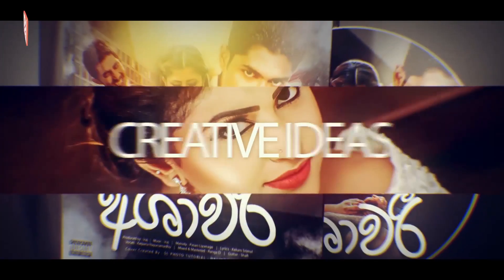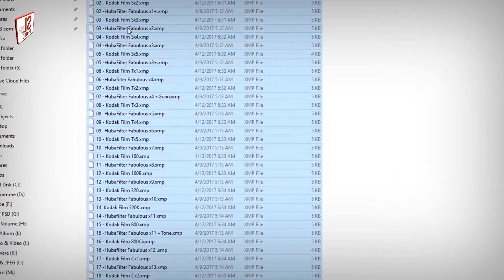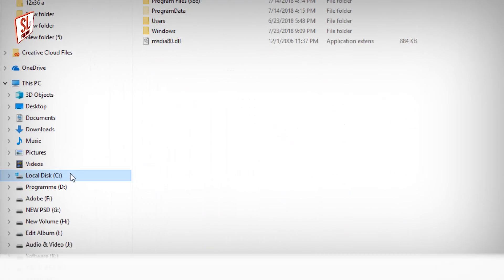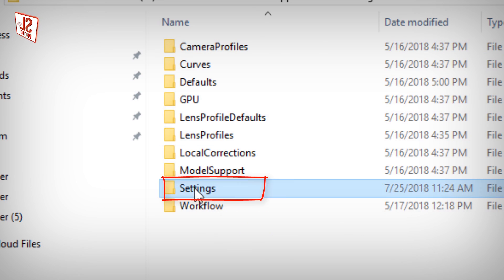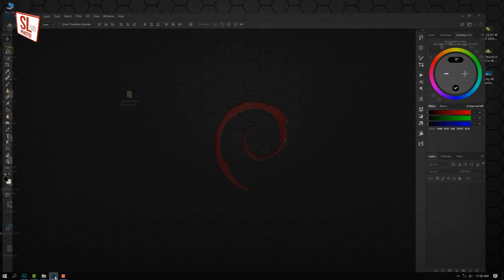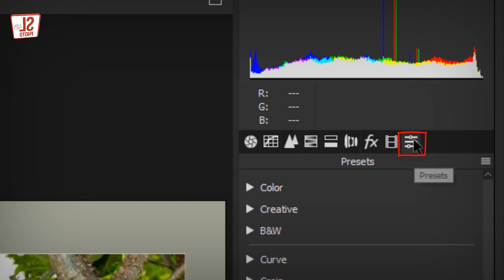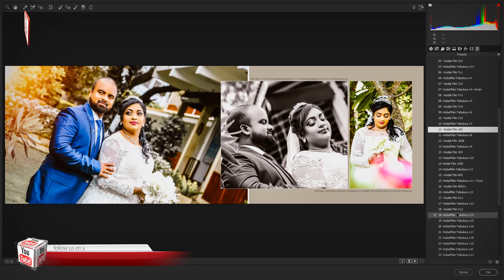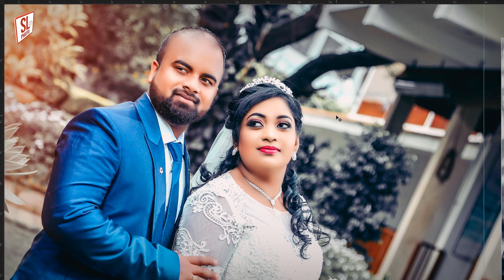Camera Raw Presets free Photoshop tutorial sinhala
Extract or copy or move all files  into C:\Users\Your PC name \AppData\Roaming\Adobe\CameraRaw\Settings.

මෙම වීඩියෝව තුලින් ඔබට photoshop වල ඇති camera raw preset හැටක් නොමිලේ ලබාගත හැක. ෆොටෝෂොප් සිංහල

Camera Raw Filters. Photoshop 2018, Photoshop Tutorial Sinhala, Photoshop Tutorial Sinhalen, Photoshop Tutorial Sri lanka, Free Effect, photoshop Plugin

Photoshop Tutorial Sinhala
Photoshop Sinhala
Photoshop Sinhalen
Photoshop Effect Sinhala
Camera Raw Filter
sinhala youtubers

dji and tripod usually used in my videos.